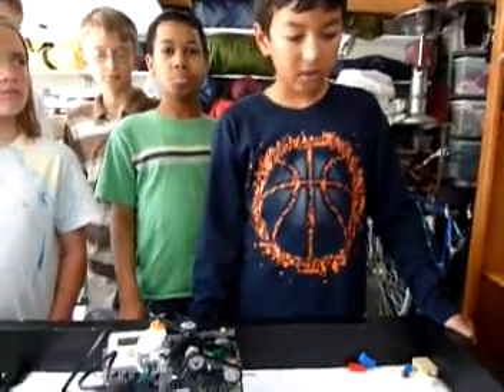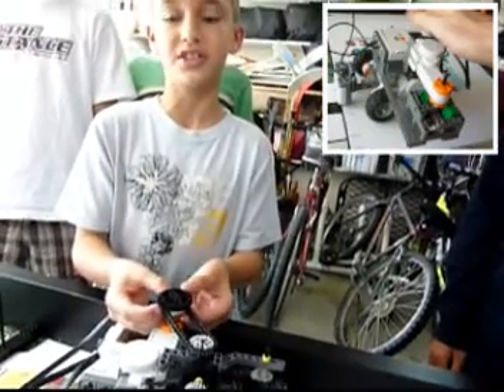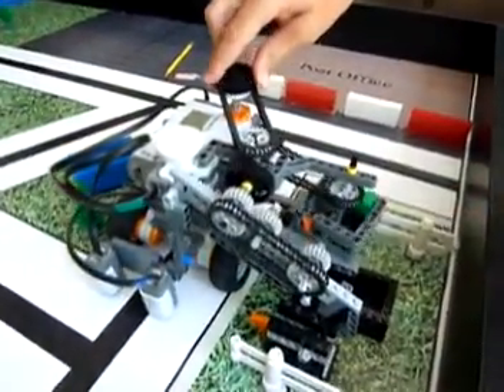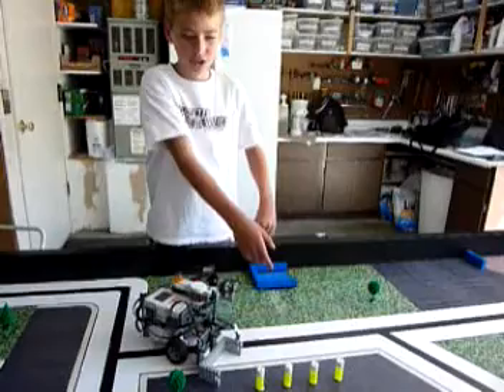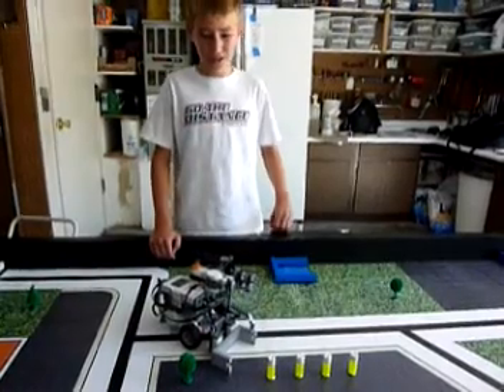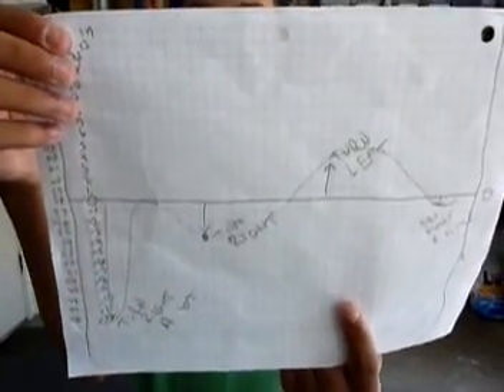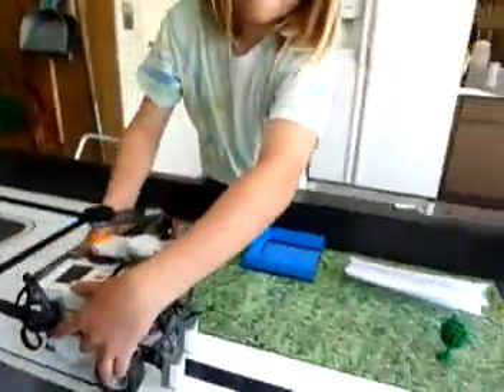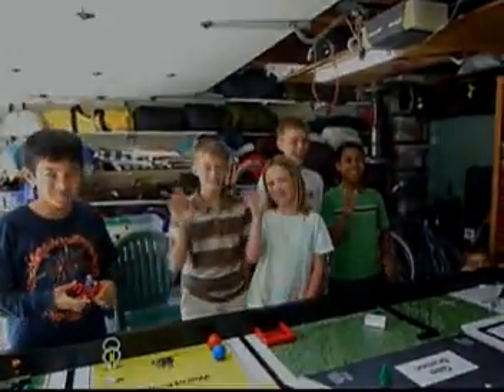Team Chain Mail "You've Got Mail" LEGO Robot Challenge Technical Video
This is the official technical video submission from Team Chain Mail for the 2010 "You've Got Mail" LEGO Robot Competition.